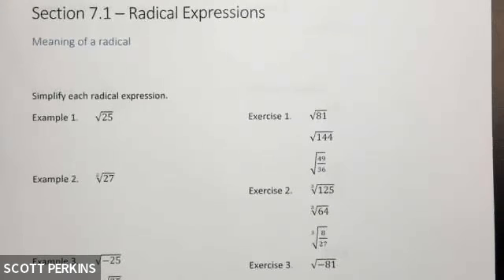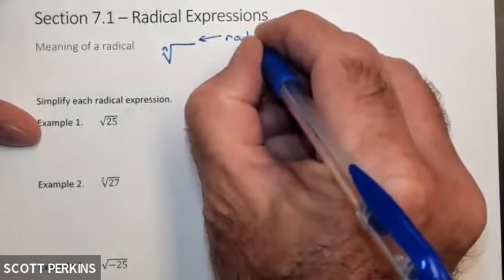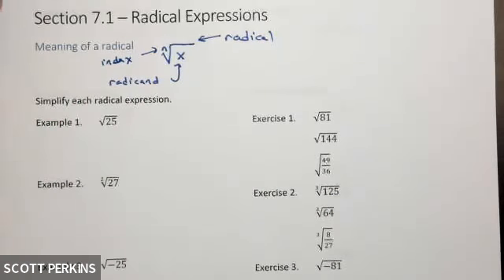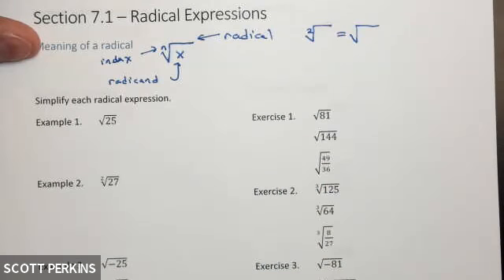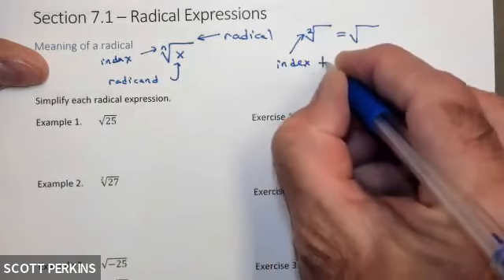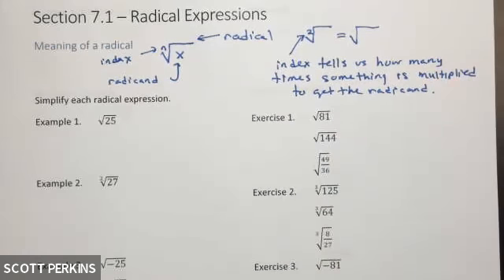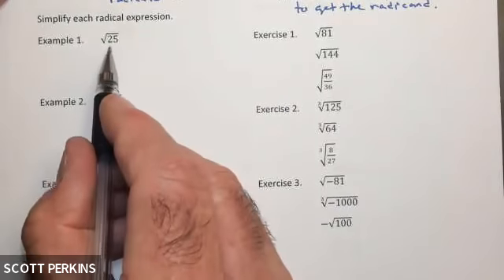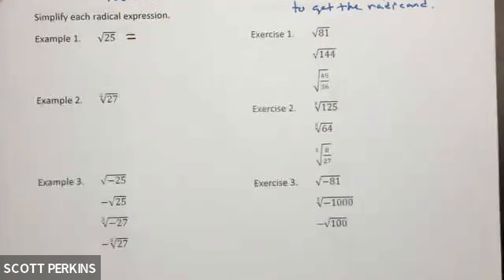MAT 1033 section 7.1 part 1 (2023-1)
Introduction to evaluating radicals and the domain of radical functions.